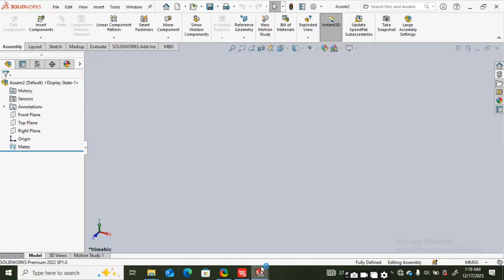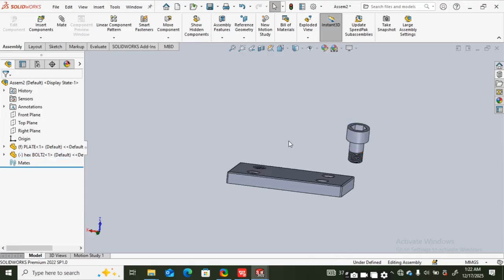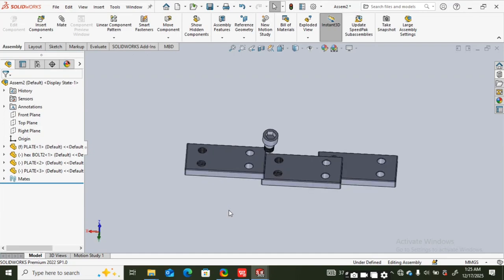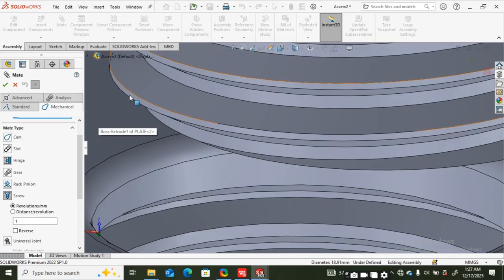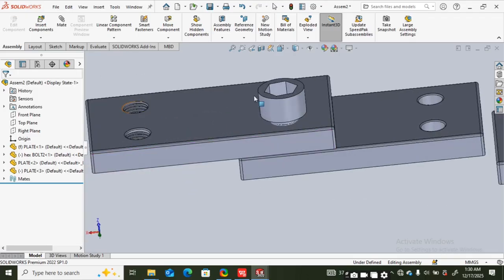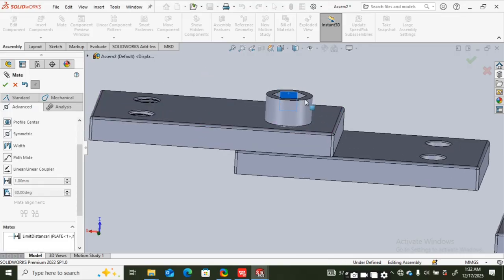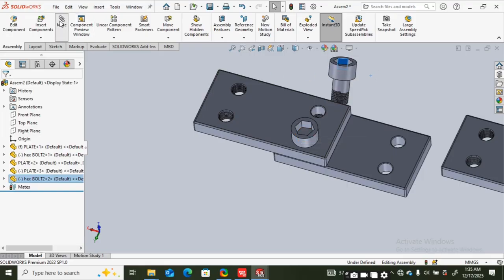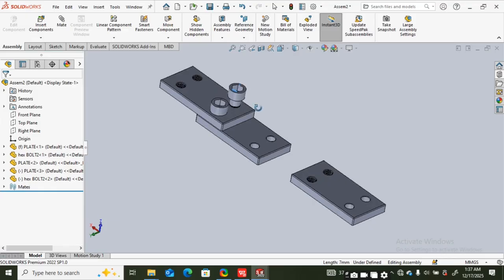DannyCAD Episode 11b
Solidworks tutorial for absolute beginner